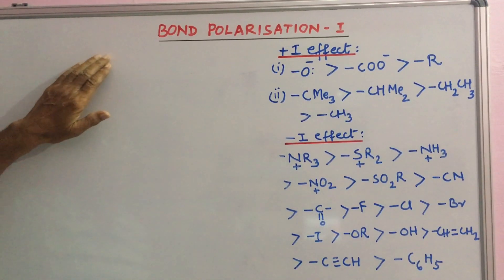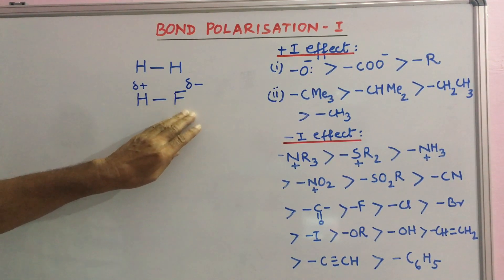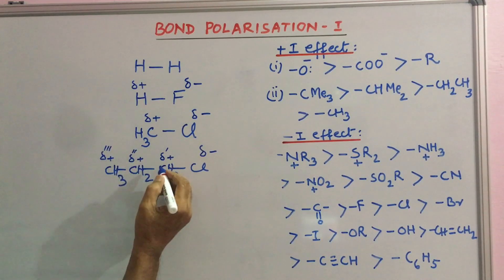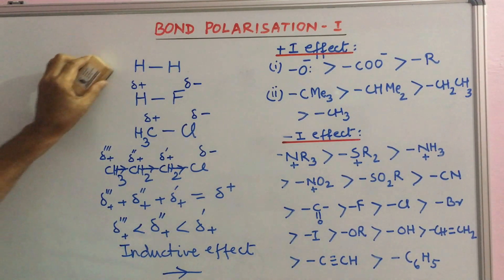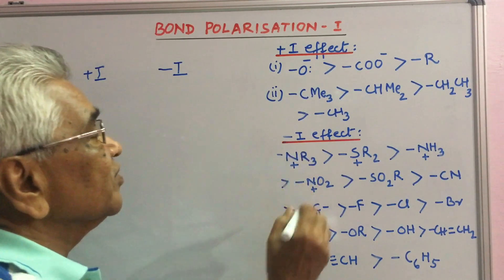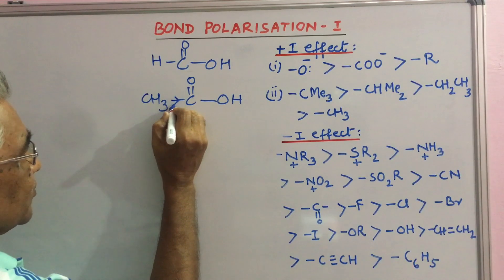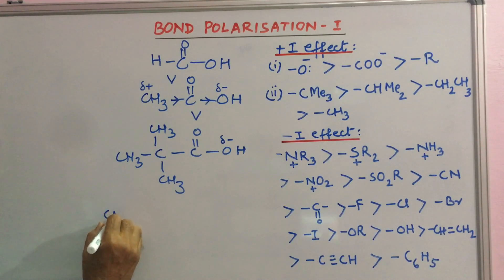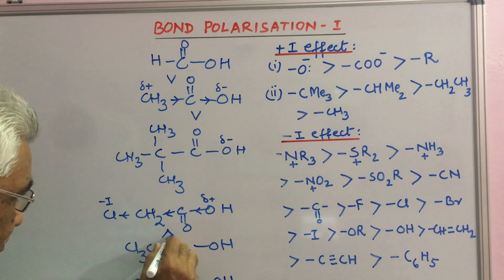XIV Video: Bond Polarisation - I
Inductive effect, +I and -I effects, their effect on strength of acids.